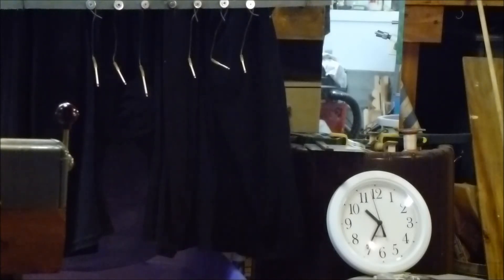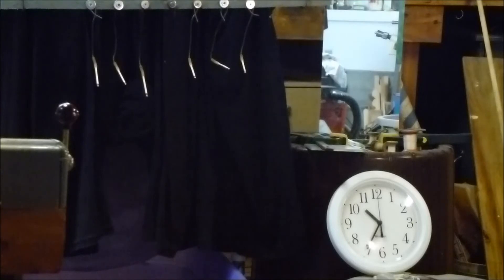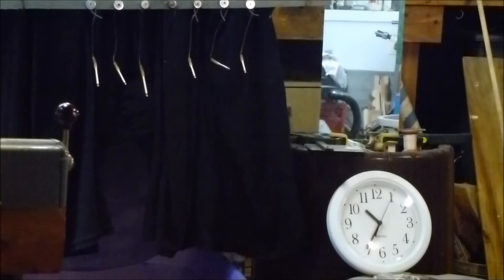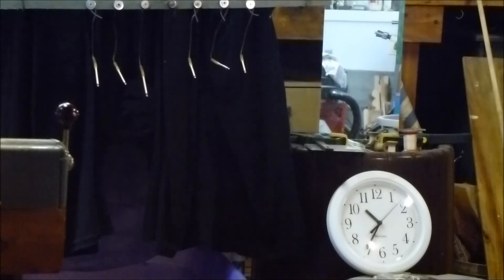SO110413LightYT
In a shootout with  Bill Hays   and   Treefork  on   Slingshotforum  on  Novermber 4,  2013. I managed to get a light for 5 points, but not further hits, alas.